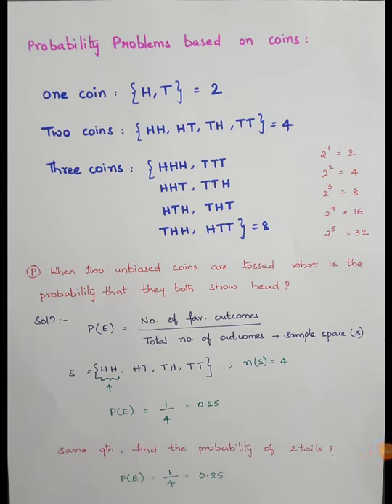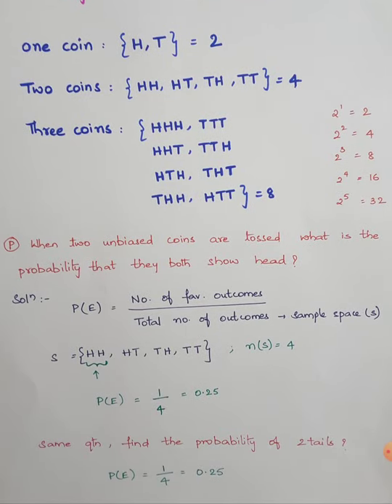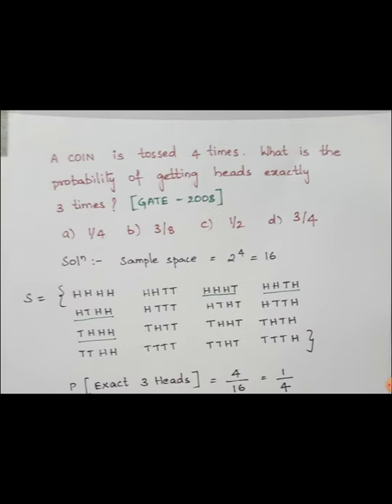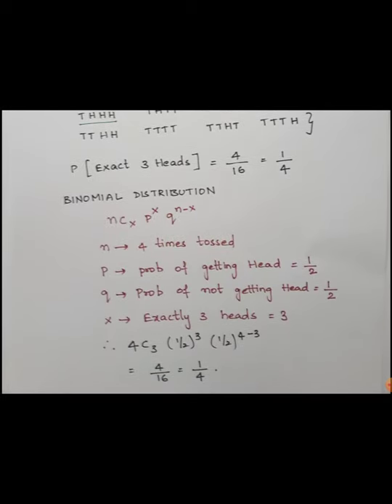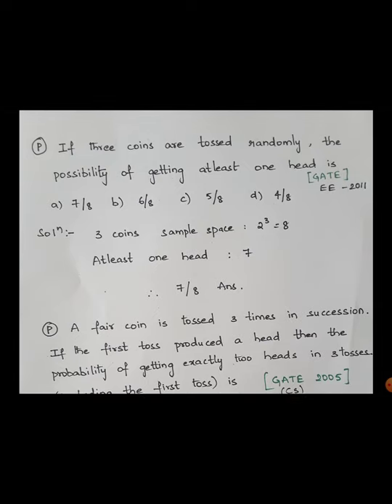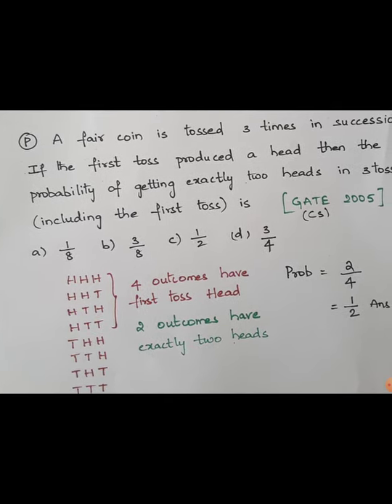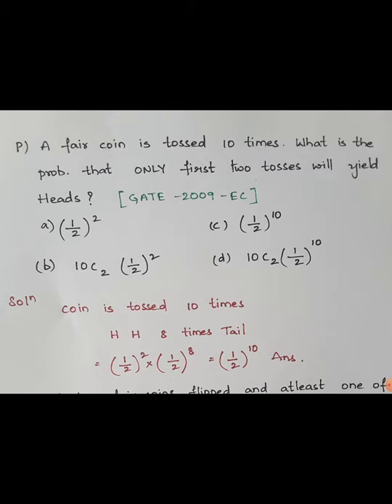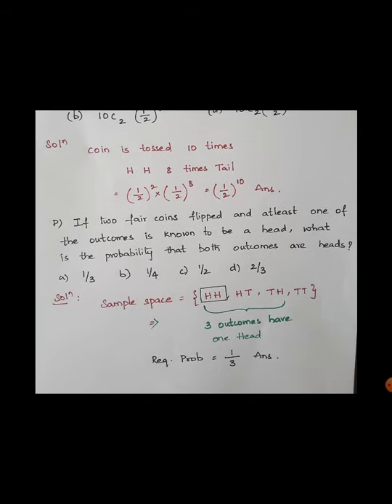Problems on tossing a coin